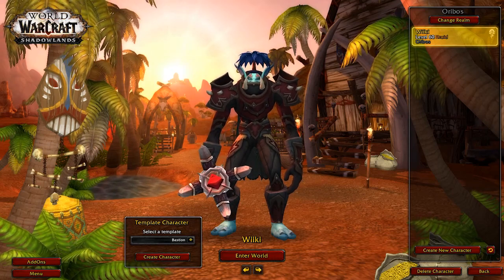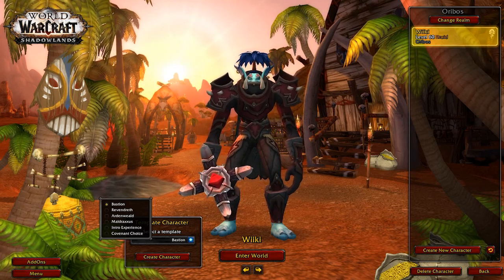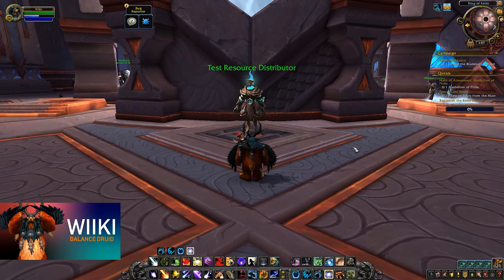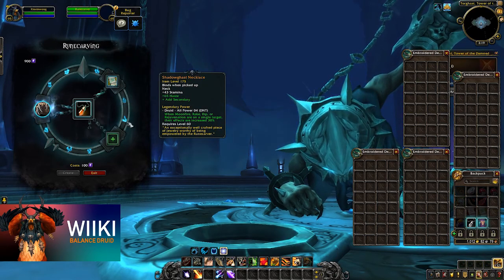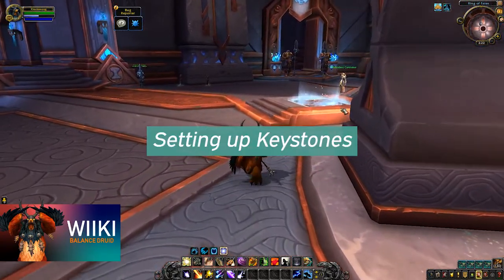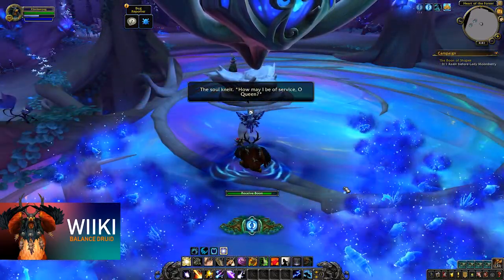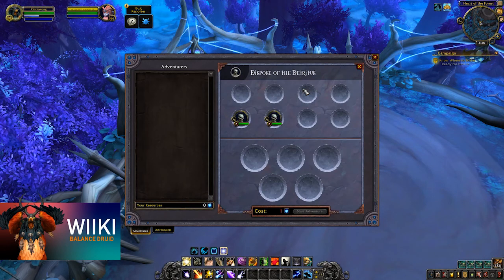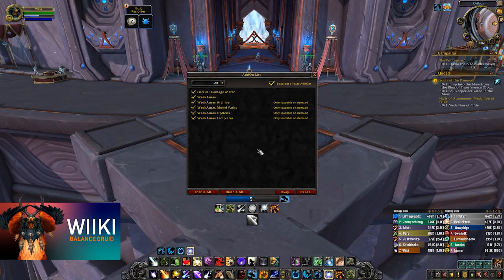Shadowlands Beta : Setting up a Character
Hi everyone!

So you just got Shadowlands beta, what now? In this video, I'll show you all the steps you need to take in order to fully set up your character. In this video, I'll be showing some parts from the NIght Fae and Venthyr. Beta Version from July 23th, 2020

Here are some useful time stamps if you wanna skip to the parts that you need!
00:46 - Creating your character
02:13 - Picking your Covenant
03:29 - Crafting Legendaries
05:45 - Setting Up Keystones
07:18 - Covenant to-do List
08:04 - Getting Covenant Abilities
08:20 - Soul Binds + Conduits
09:20 - Scouting Maps
09:55 - Unlocking Torg'hast
10:52 - Add-ons

Here are the add on links that I mentioned in the video.
Console Script you can run in game to stop lua errors popping up ( /console ScriptErrors 0 )

I main balance druid and I stream regularly on twitch. I'll be releasing a beta raid testing video soon :)